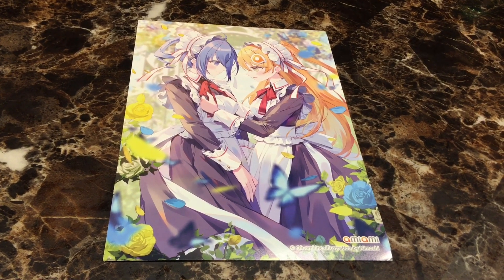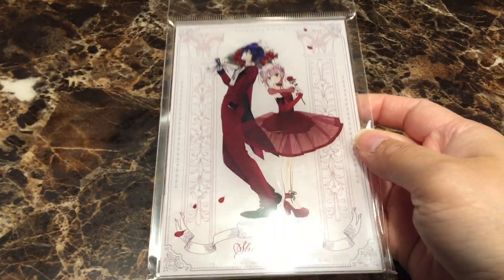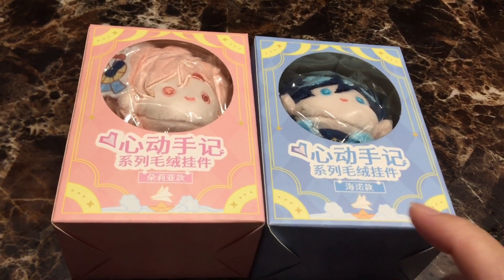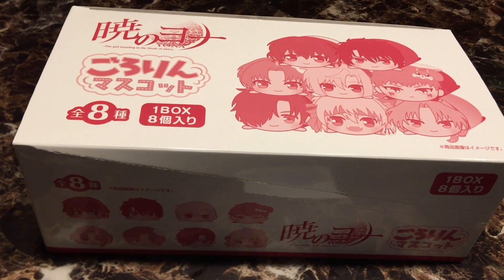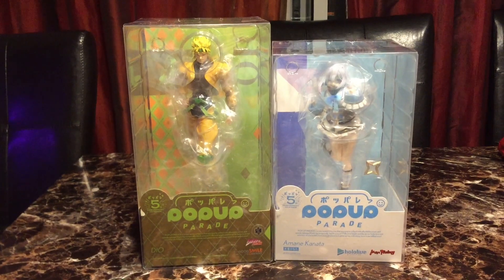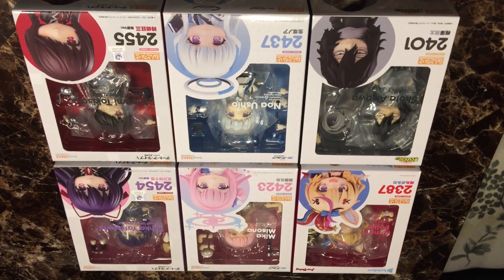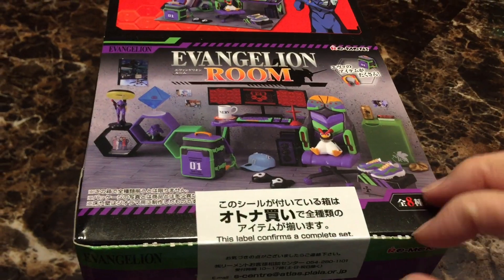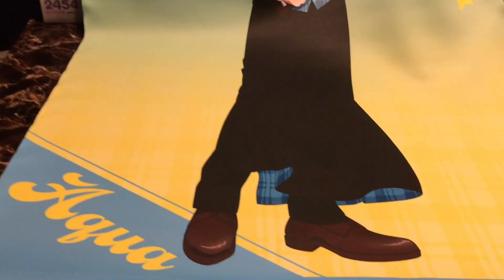AmiAmi September Haul 2024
More figures and other goodies.